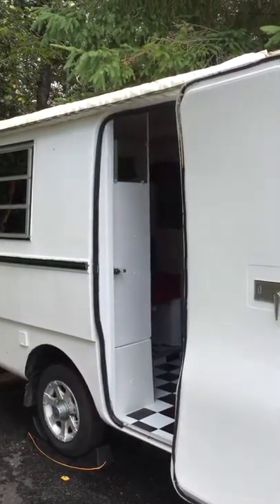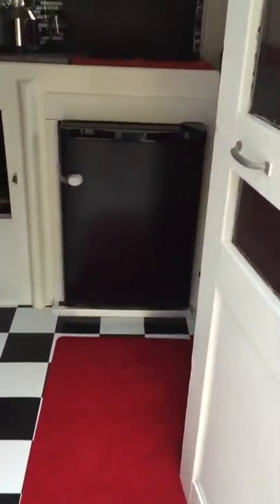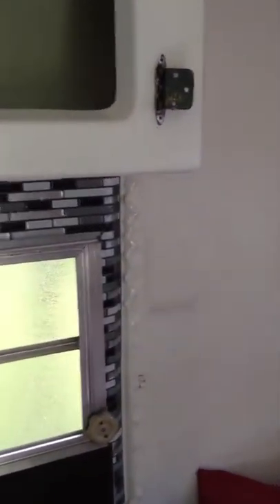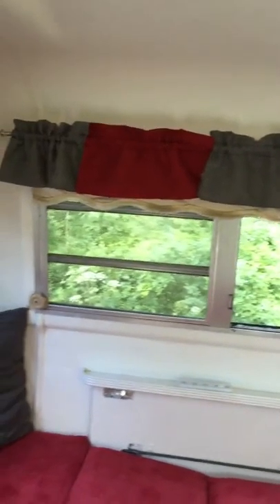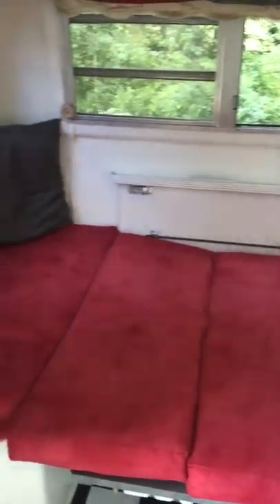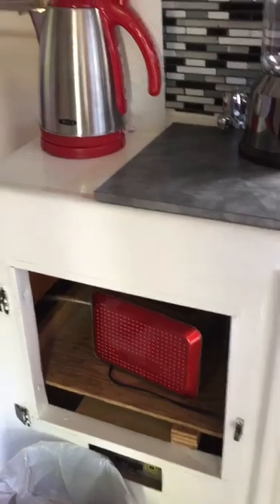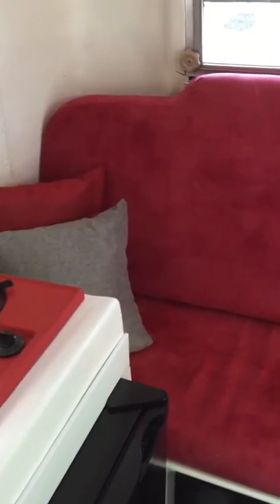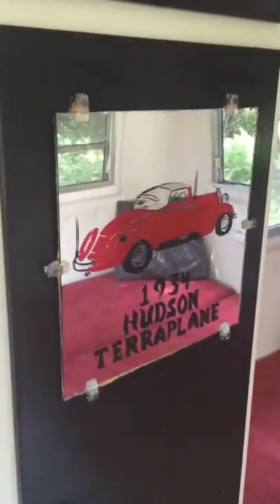1977 Trillium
Description